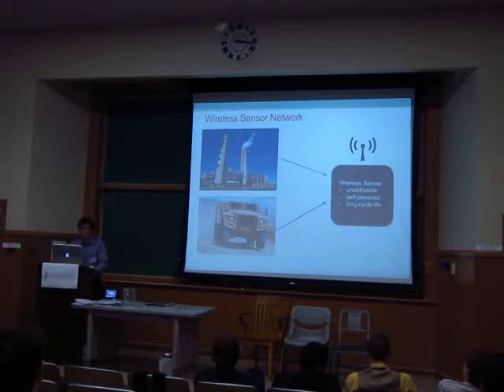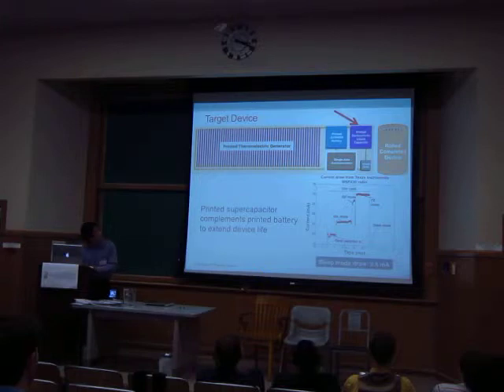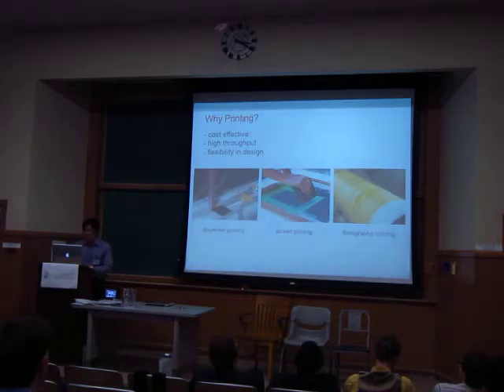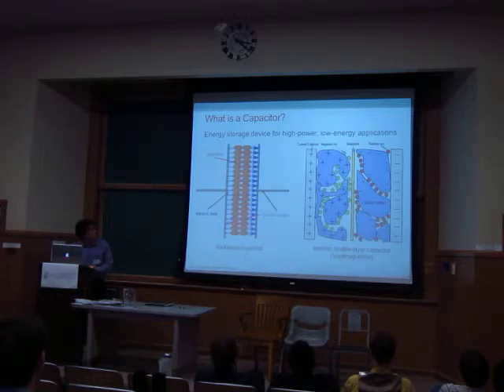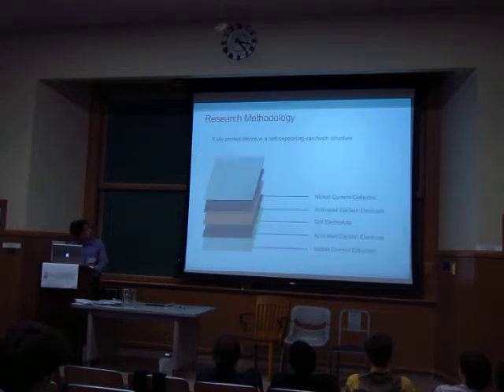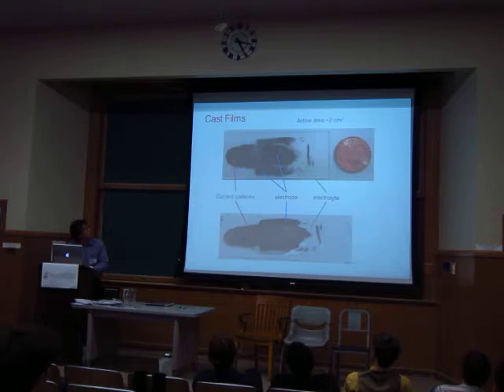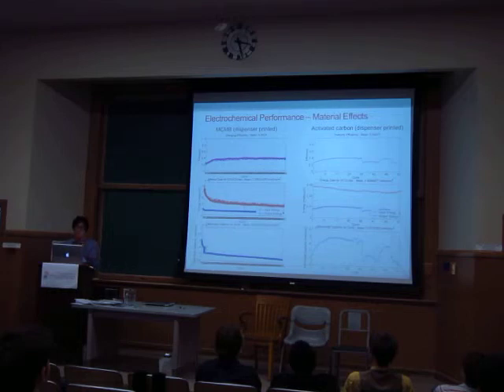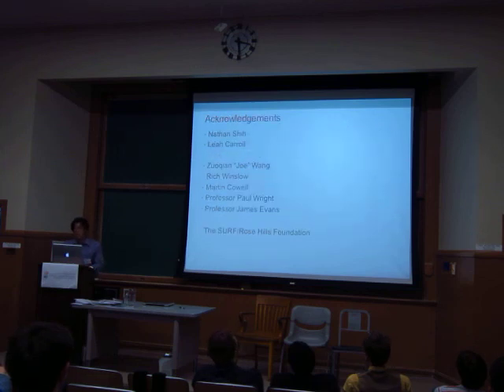Interfacial Contributions to the Electrochemical Performance of a Printed Supercapacitor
Bernard Kim, Materials Science and Engineering and Mechanical Engineering
SURF/Rose Hills Independent Fellow
Summer Undergraduate Research Fellowship Session 5A